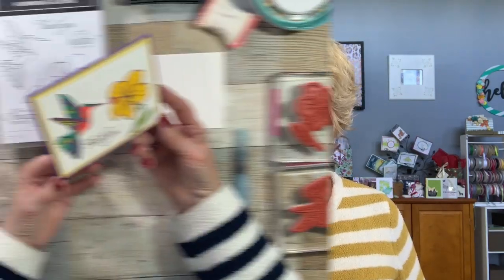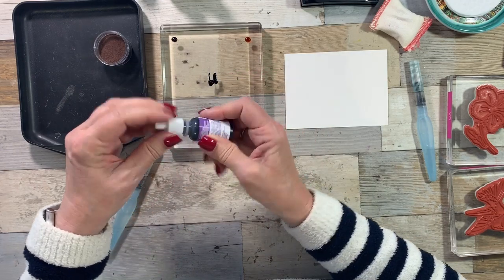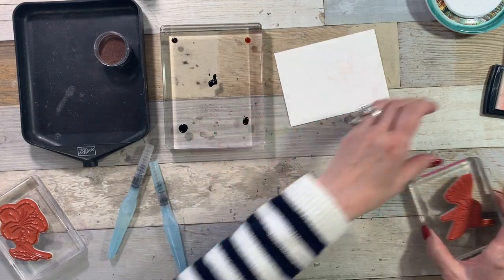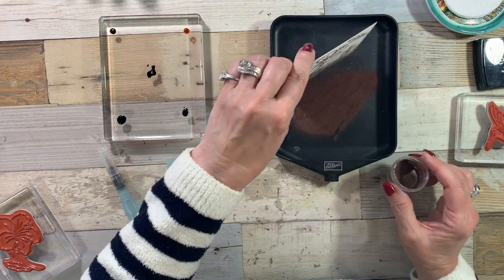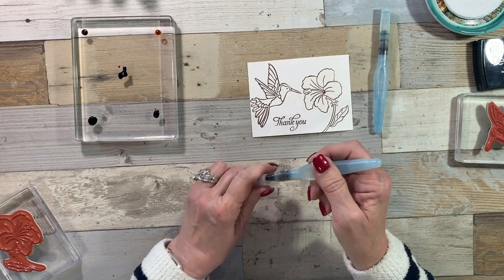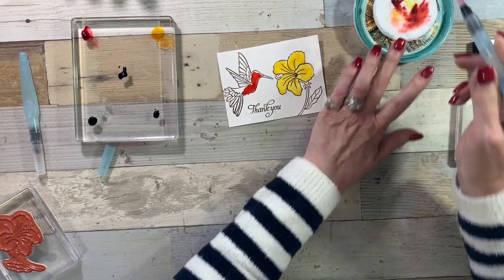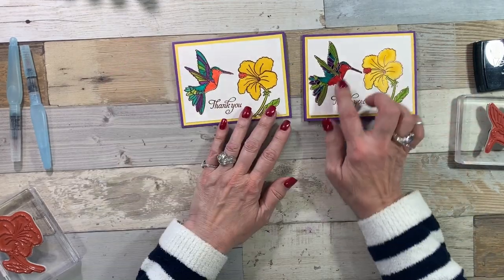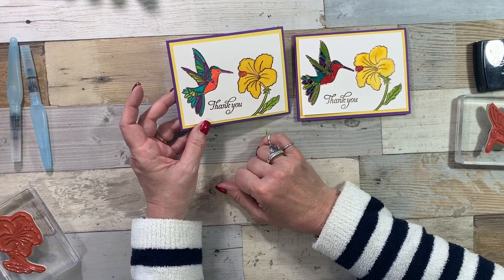Watercolor Greeting Card that will Impress Your Friends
I've got a watercolor greeting card that will impress your friends! Grab your inks, a little water and let's make a watercolor greeting card today!!

Southern Arizona is the Hummingbird Capital in the United States!  People come from all over to see these amazing little birds!  We have several bird feeders and truly love watching them.  There is always a dominate hummer that chases the others away from the feeders! They are great inspiration for my watercolor greeting card!!

Today's card features the Stampin' Up! Humming Along stamp set. You can find this in the 2019 Occasions Catalog.

Hummingbirds need a lot of sweet water...that's how they turn out so cute on these thank you cards!!

While my watercoloring isn't soft I loved how this Thank You card turned out!  I'm sure when I took watercolor lessons a few years ago my teacher was going nuts!  I kept asking for more paint!  She would tell me my paint would last longer if I used more water!  LOL!  What can I say?  I love bold colors!

What was your favorite part of today's watercolor greeting card?  The colors?  The tips?  I'd love to hear your comments below!

To view additional photos and full details of today's watercolor greeting card and look for the March 19, 2019 post.

Measurements for Watercolor Greeting Card:
-Gorgeous Grape Cardstock - 5 1/2" x 8 1/2", scored and folded at 4 1/4"
-Daffodil Delight Cardstock - 4" x 5 1/4"
-Shimmery White Cardstock - 3 3/4" x 5"
-Whisper White Cardstock - 4" x 5 1/4"